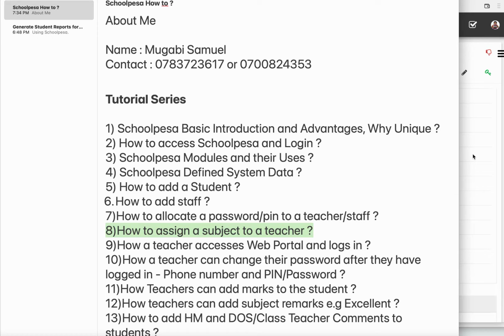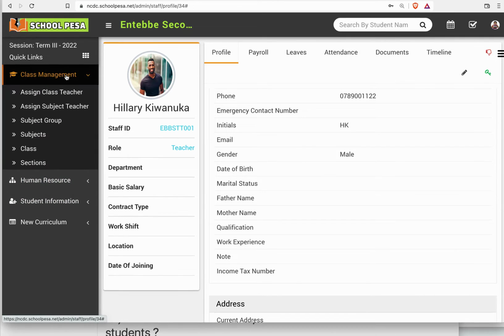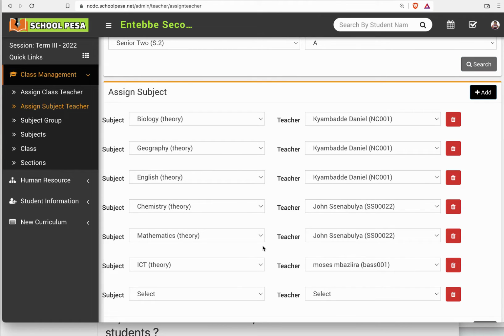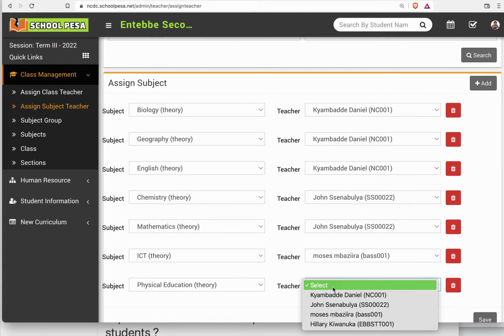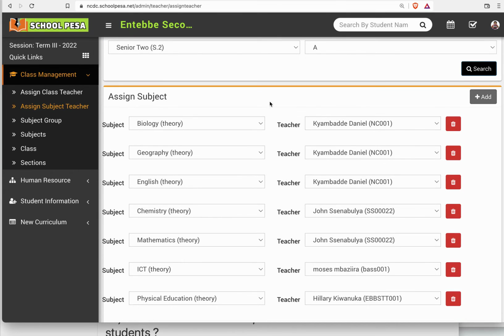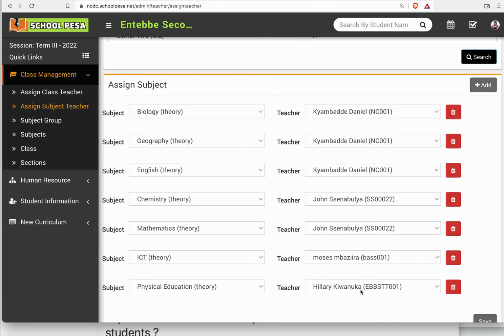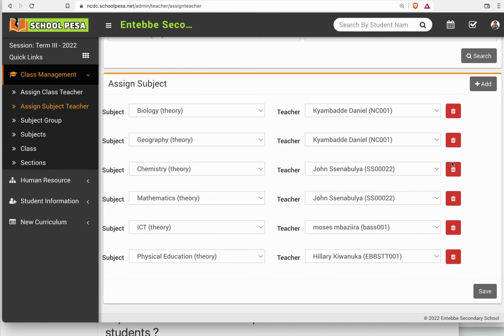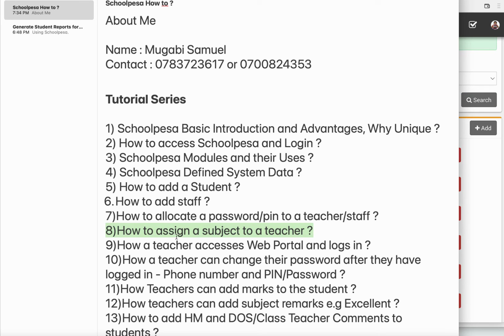Schoolpesa Tutorial 8 : How to assign a subject to a teacher in a class section ?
In this section, we explain how to assign subjects to teachers in specific class sections.